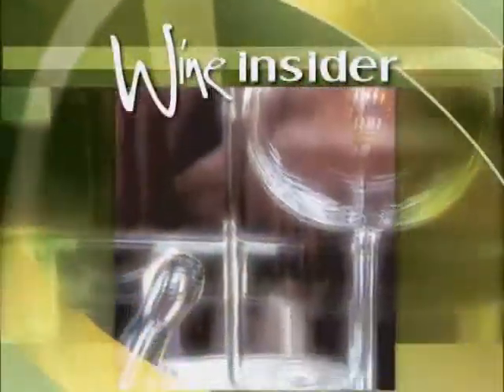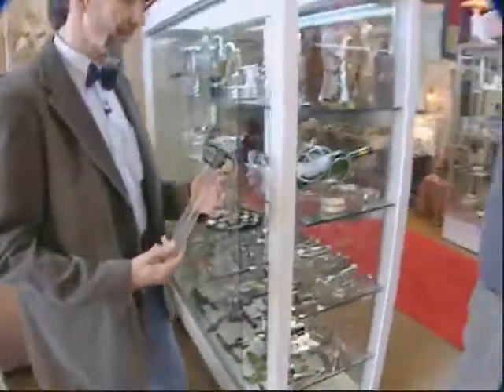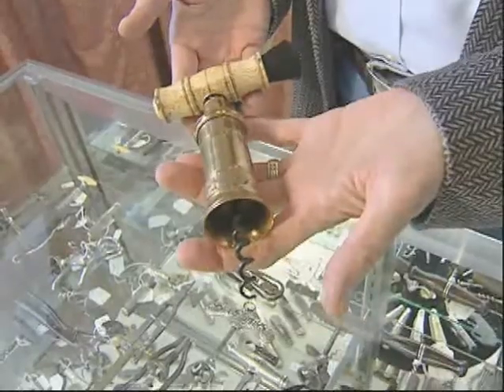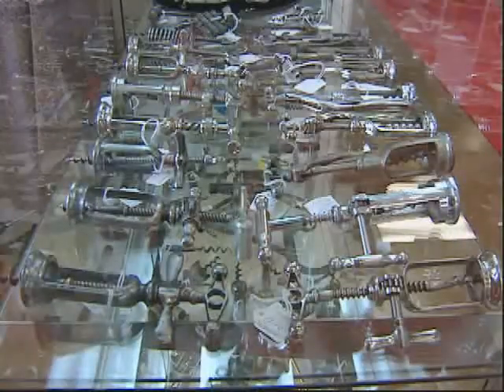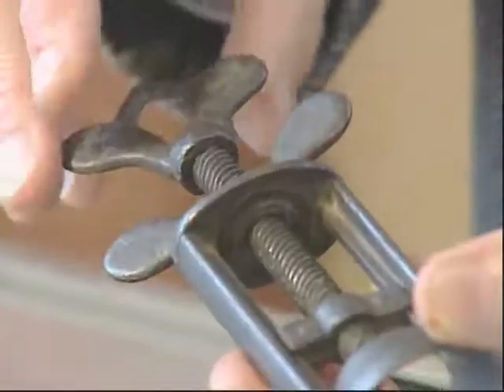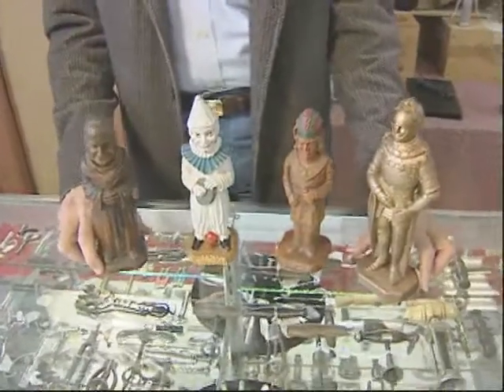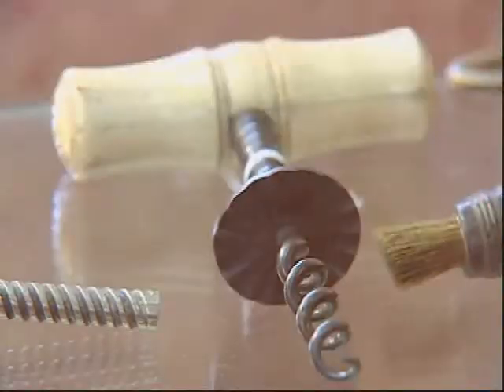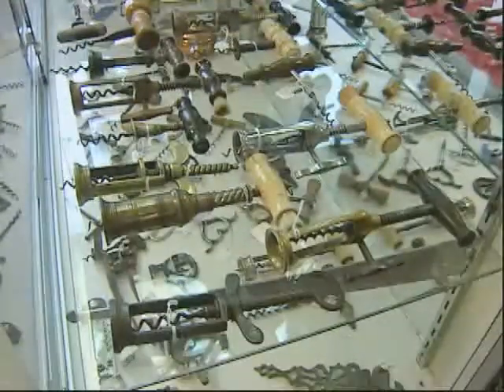A Twisted Collection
A wine country collector shares his nostalgic finds